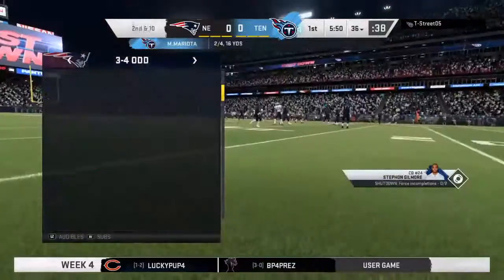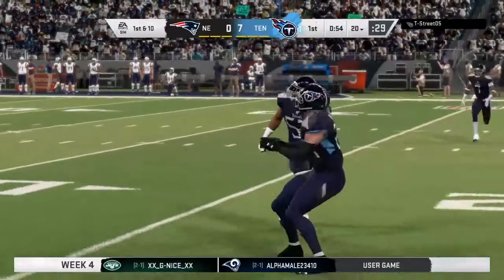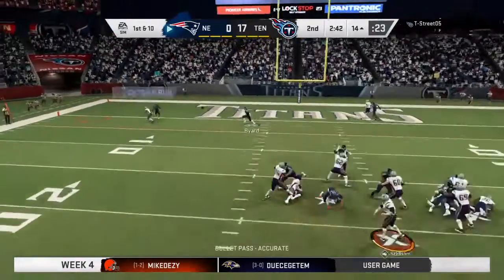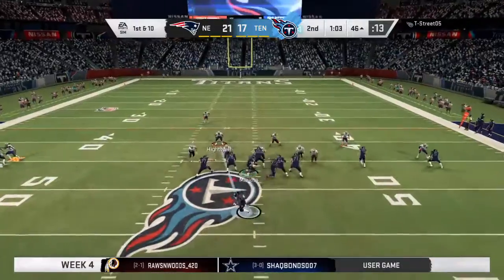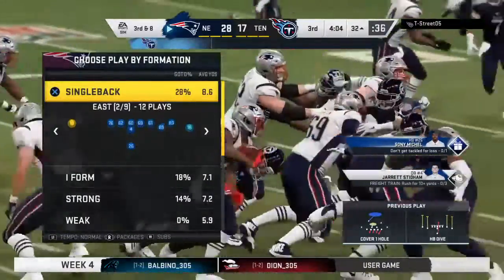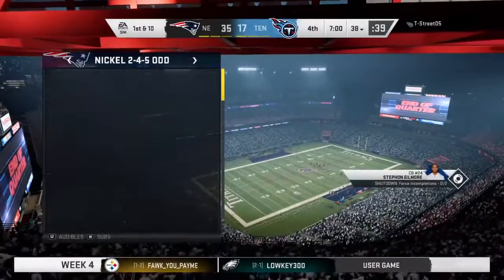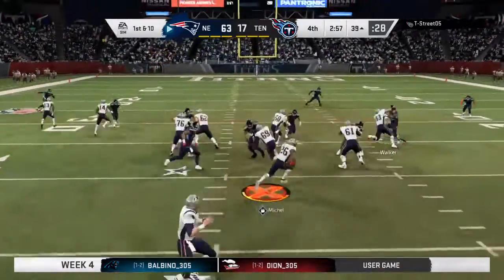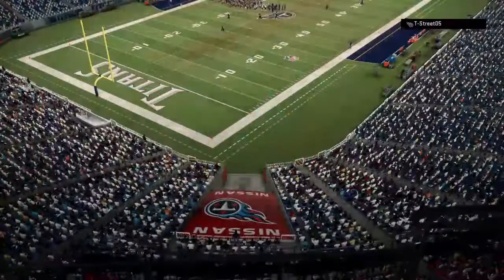Pats Vs Titans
AMO